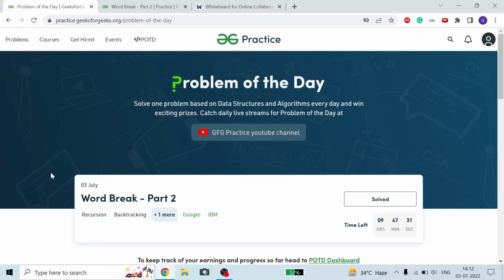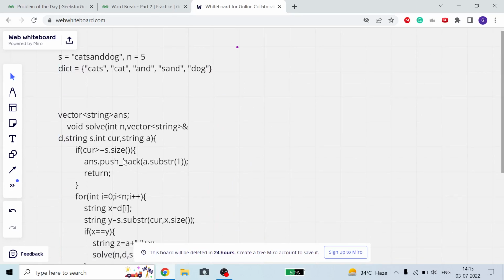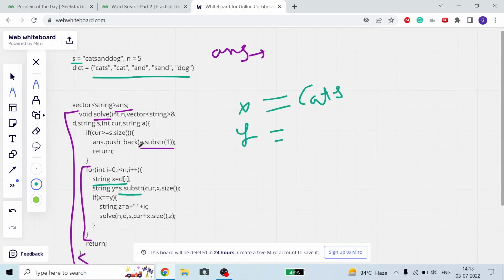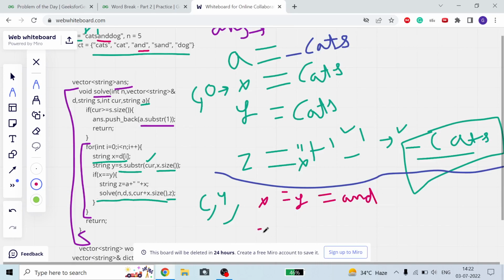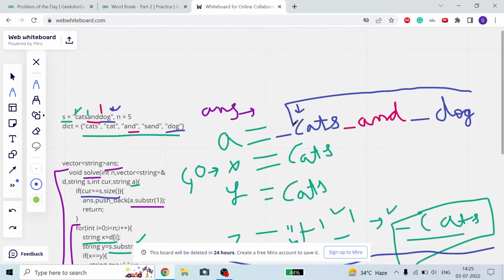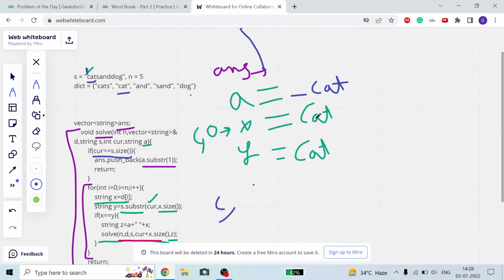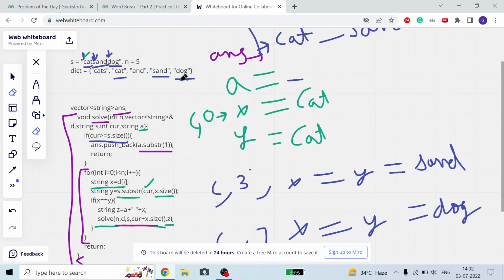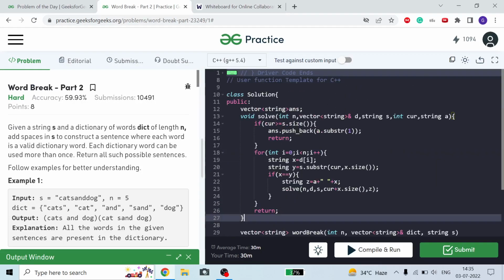Word Break - Part 2 | Backtracking | GFG | Explained with Example | C++ | PotD 03-07-22